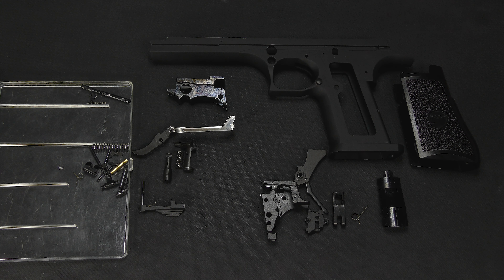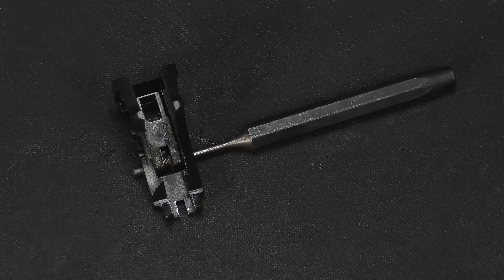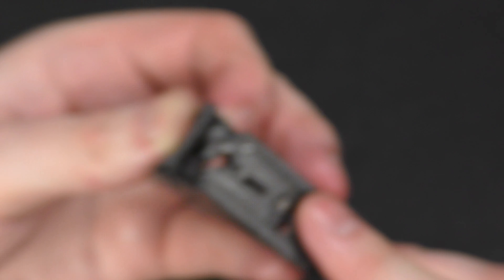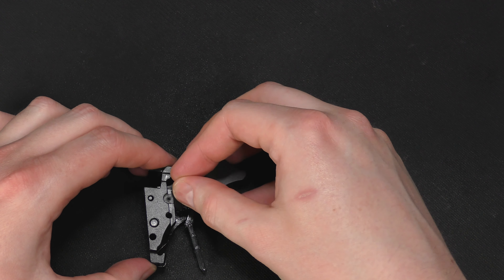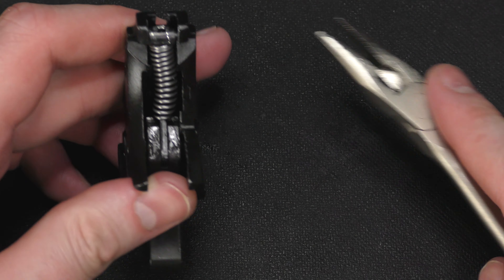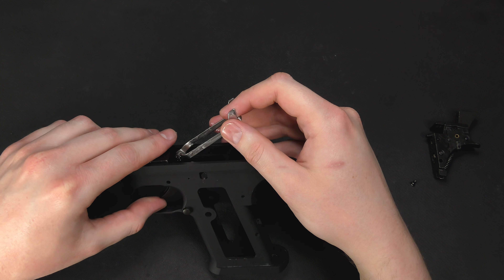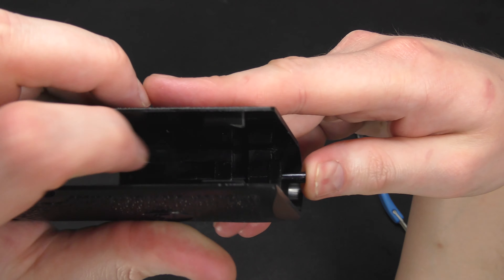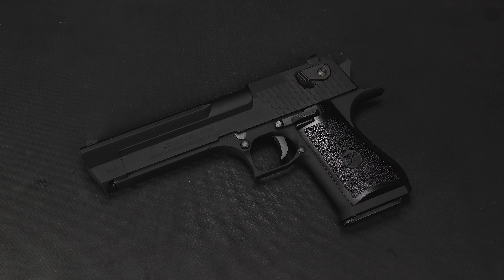Tech-tip: Cybergun/WE Desert Eagle .50AE GBB reassembly guide - Frame [4K]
In this video I show you how to reassemble the frame on the Cybergun/WE Desert Eagle .50AE GBB pistol.